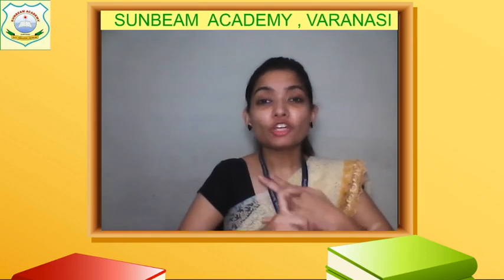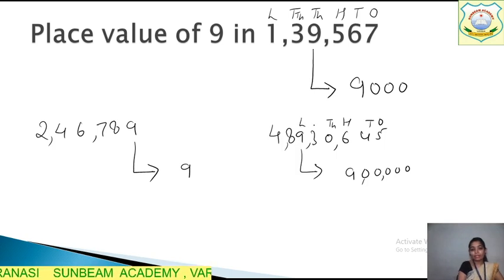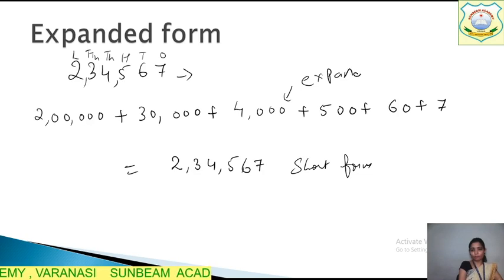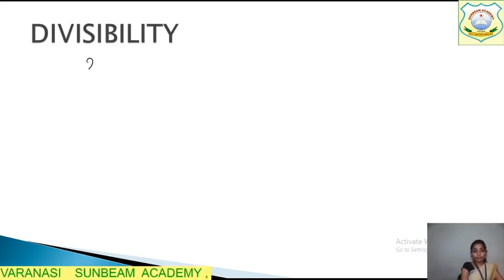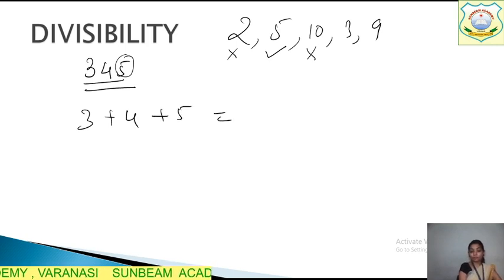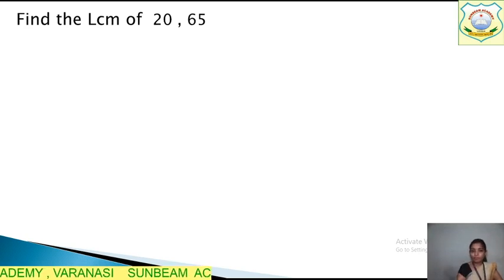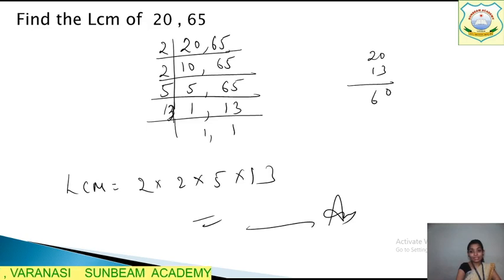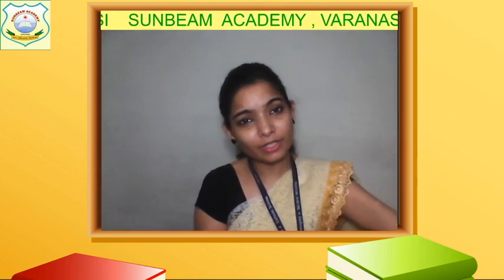5_Maths_Revision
Date : 9th Aug 2020
Time : 10 :30 a.m.
By : Soumya Ojha